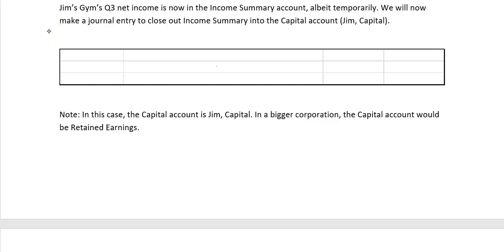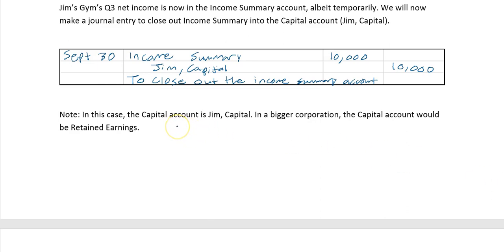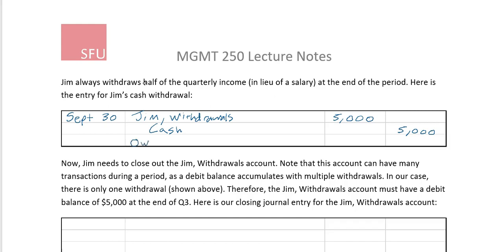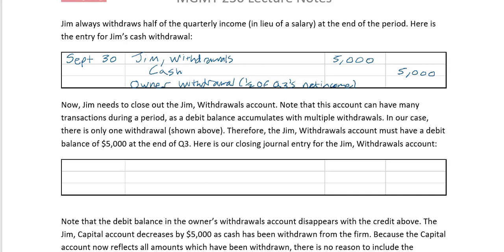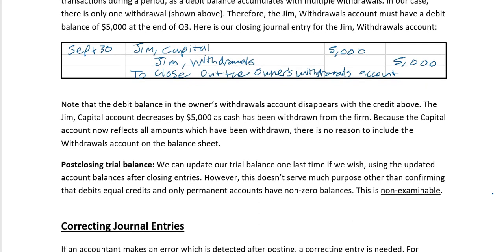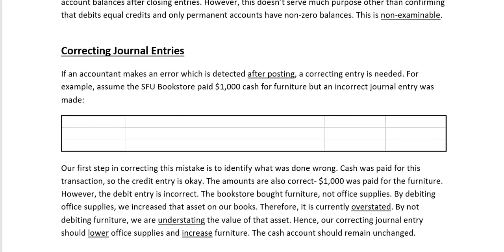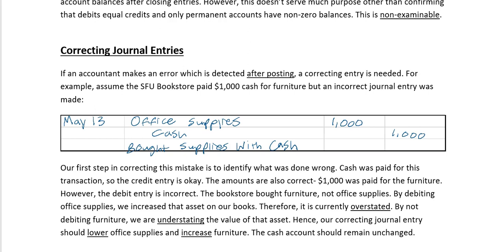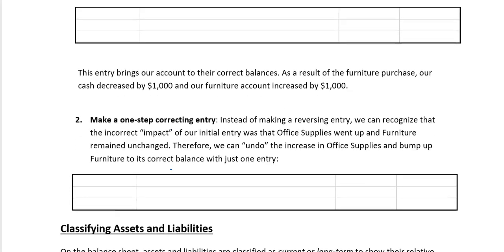Ch4- Part 4